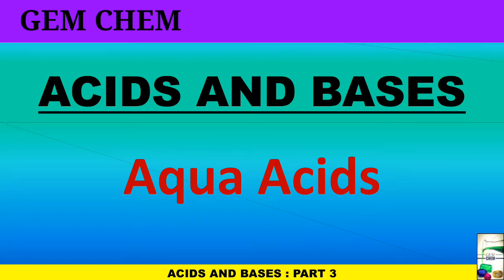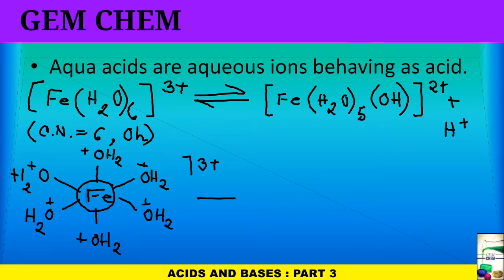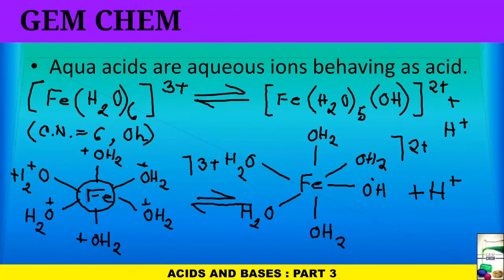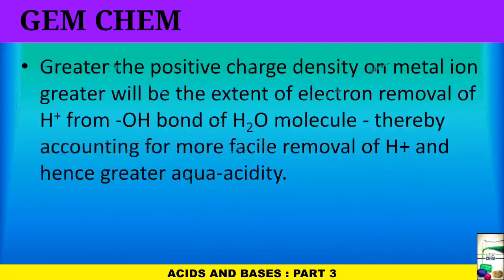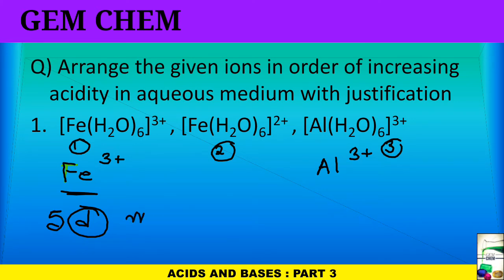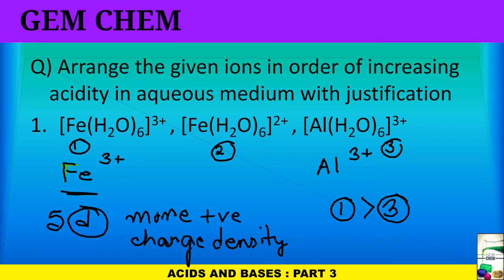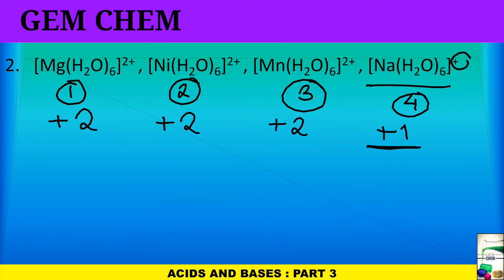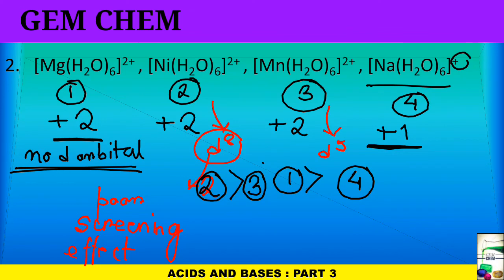BSc 2nd year|Acidand bases|3| Aqua Acids |Charge density| Examples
@GEM CHEM